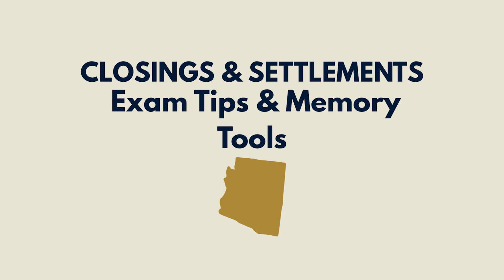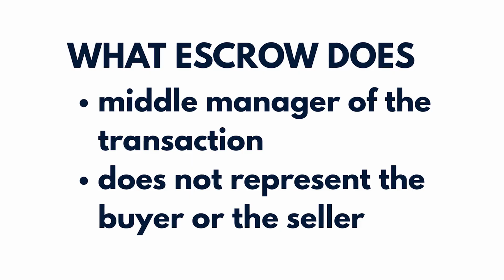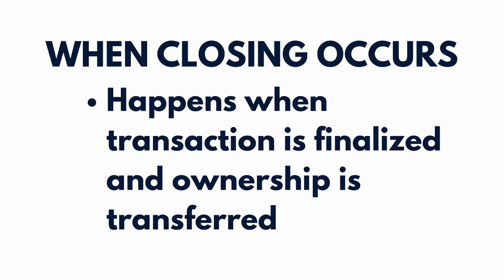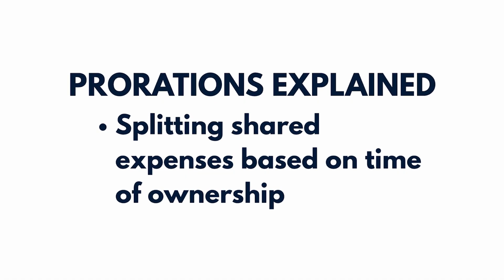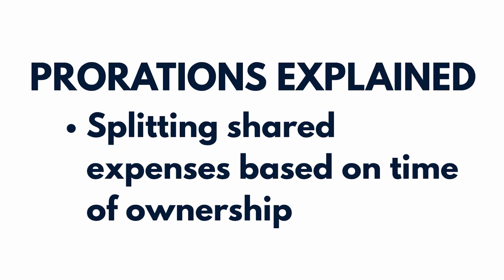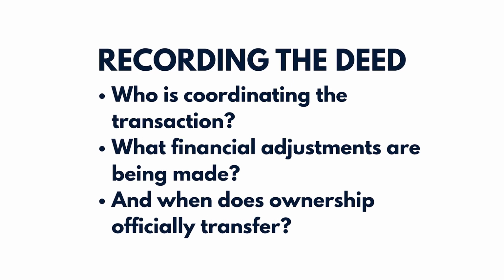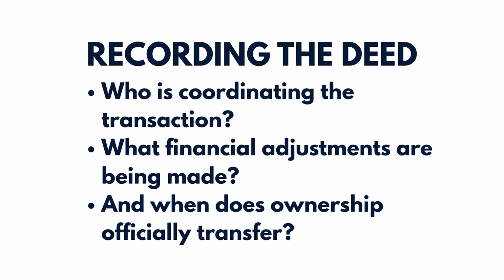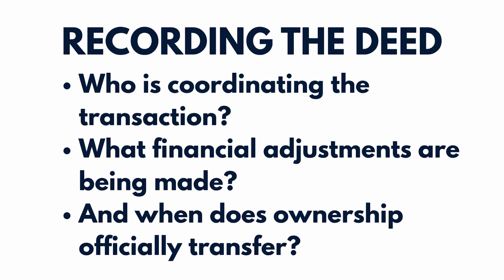AZ Real Estate Exam: Closings & Settlement | Part 3 of 3 (Memory Tools & Exam Traps, 2026)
Testing in the next 60 days? Start with 25 free Arizona practice questions

Welcome to The Property Professor's AZ Real Estate Exam Series, your step-by-step preparation for passing the Arizona real estate licensing exam on the first try.

In this video (Memory Tools, Exam Traps & Test Strategy for Real Estate Closings & Settlement), I walk you through exactly what you need to know, the most common exam questions on this topic, and the memory tools and traps the test loves to use against you.

📚 STUDY RESOURCES, get the full library of practice exams, glossary, contract docs, and cheat sheets here (free):

💬 Drop your questions in the comments, I read and respond to every one. If a specific question on this topic threw you off in your practice tests, post it below and I'll break it down in the next video.

WANT THE FULL QUESTION BANK AND A TIMED EXAM SIMULATOR?

Arizona gives 2 separate exams now: 80 questions in 150 minutes for the General portion, 60 in 90 minutes for the Arizona portion, 75% to pass each. I built a 420-question bank weighted to the official outline for both, plus an offline simulator that scores you against the real pass mark and shows you which content areas are costing you points.

Original practice questions written to the official content outline. Not real exam items. No pass guarantee.

NEW AGENT? PICK YOUR 3 LEAD GENERATION PILLARS
Passing the exam is step 1. Step 2 is knowing where your first clients come from. The free Pillar Assessment scores all 26 lead sources against your personality, schedule, and budget in about 6 minutes
The Pillar Playbook is included free with the AZ exam materials

ALREADY THINKING ABOUT WHERE YOU WILL HANG YOUR LICENSE?

Passing is step 1. Picking the brokerage you hang your license with is step 2, and it is the one most new agents rush. People sign with whoever called them first, then spend a year learning what they should have asked about up front.

I am licensed statewide in Arizona and California, in both real estate and mortgage, and I am with The Reach Home Group at Real Broker LLC. If you are licensing in either state, we can talk about working together directly. If you are anywhere else, I will introduce you to a mentor licensed in your state and stay involved in the background.

Either way I am happy to walk you through how to read a commission plan, what support actually looks like day to day, and what to ask a broker before you sign anything. That conversation is worth having whether or not you end up anywhere near me, and there is no pitch attached to it.

If you would rather read than talk, The First 90 Days is the written version: the ADRE steps after you pass, how to read any commission plan part by part, and 16 questions to ask a brokerage before you sign. Free

Dr. Kevin Shufford, The Property Professor
The Reach Home Group at Real Broker LLC | AZ DRE SA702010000